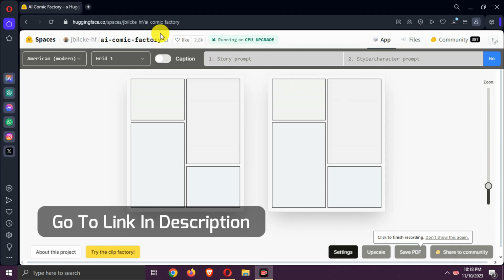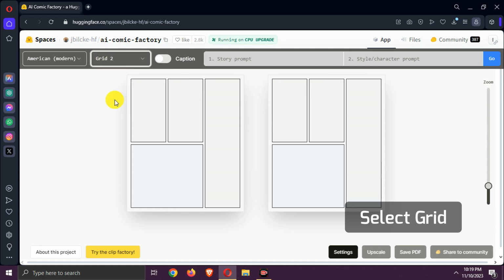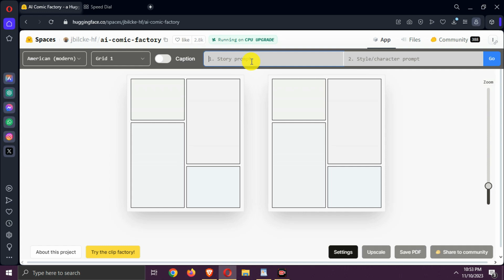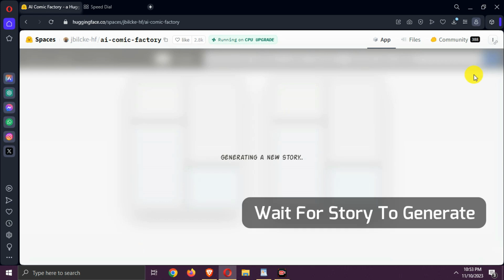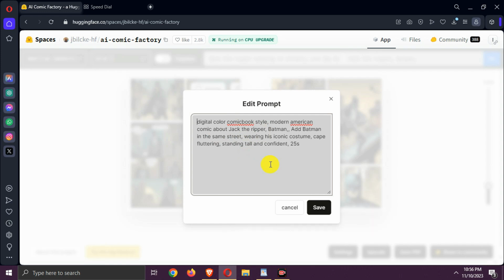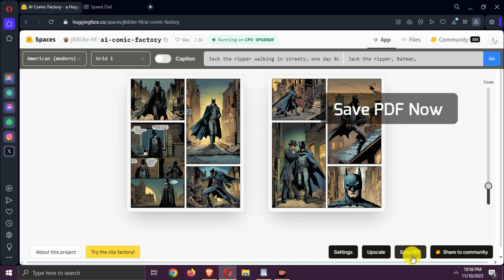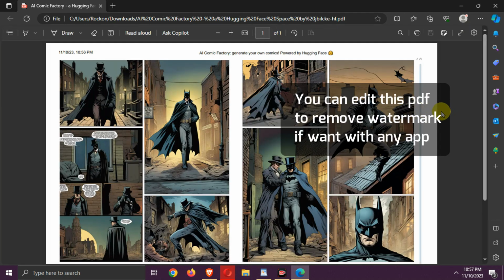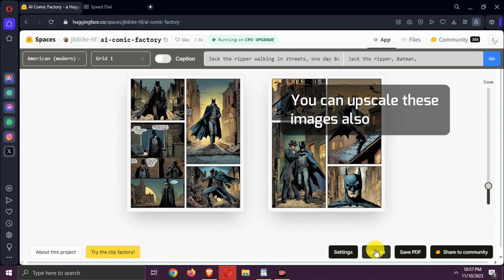How To Create Comics or Manga With AI For Free | Best AI Tool to Create Comics | Complete Tutorial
Learn how to create your own comics or manga easily with AI for free! This video provides a complete tutorial on using the best free AI tool available to generate custom comics and manga.

Whether you want to make your own comic for fun or even a webcomic to publish online, this tool makes it simple. Just type in a text prompt and let the AI generate unique illustrations in seconds.

Tags used (Ignore this part):-